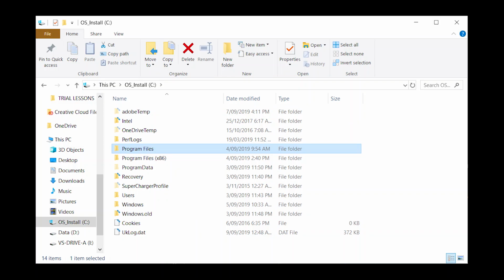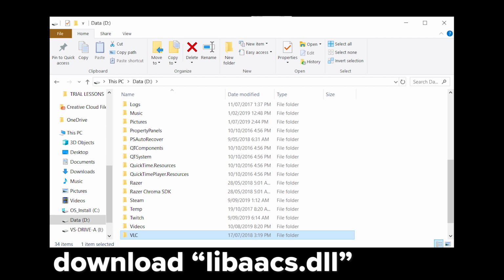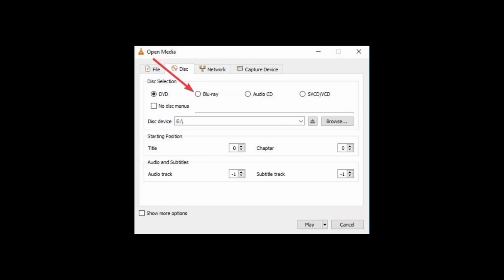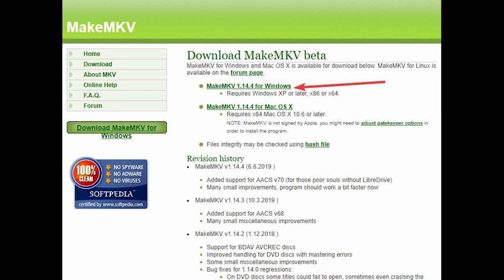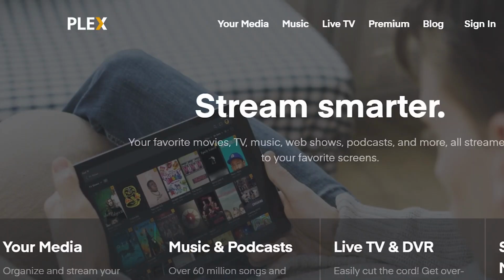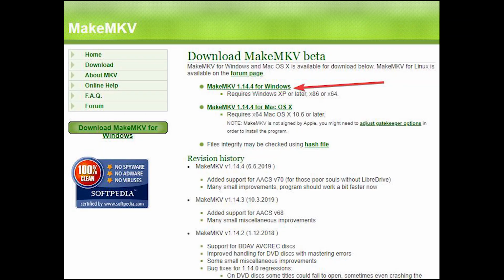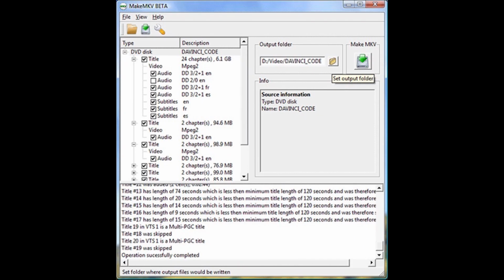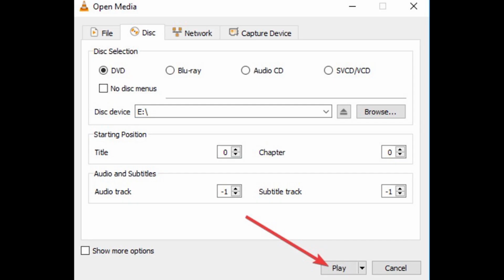How to Play Blu-Ray Discs on Windows 10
Blu-ray is the ultimate optical disc format, but getting Blu-ray discs to play on Windows 10 can be a little bit trickier than you bargained for, due to software licensing issues and other inconveniences.

To make your life easier, we’re going to show you how to play Blu-Ray discs on Windows 10, letting you enjoy your favourite movies in the best quality possible.